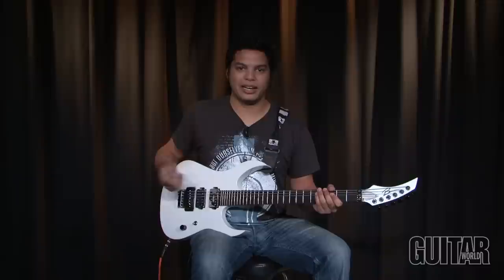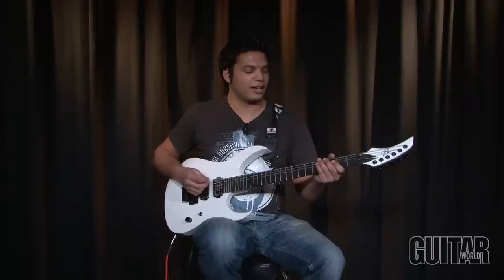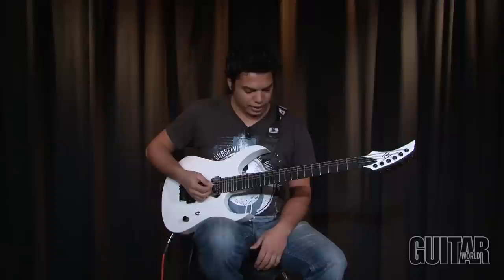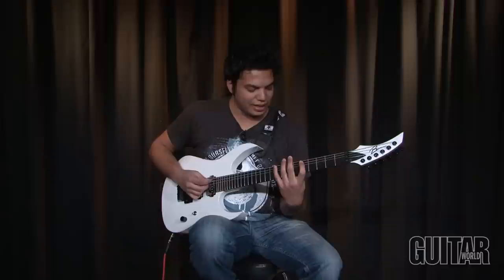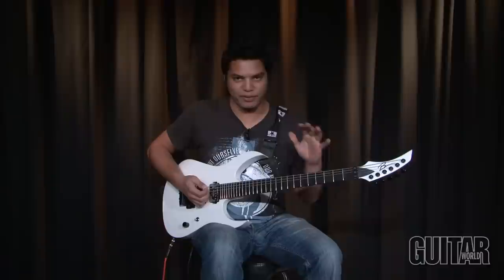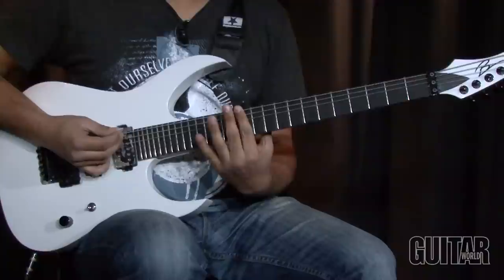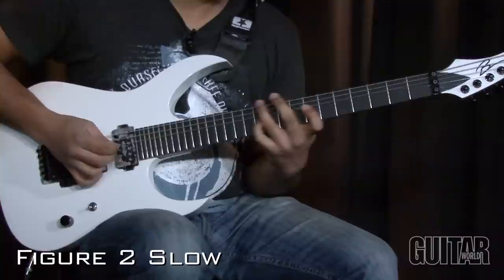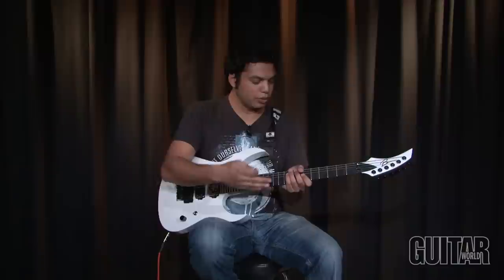Misha Mansoor: The Djent Set #1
Guitar World welcomes Periphery's Misha Mansoor as a columnist with this new series of lessons.